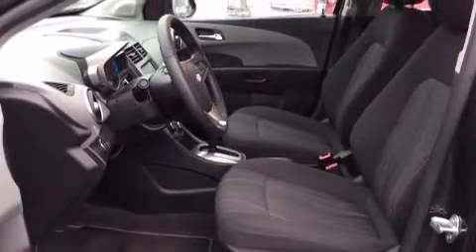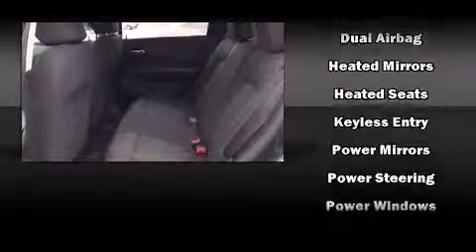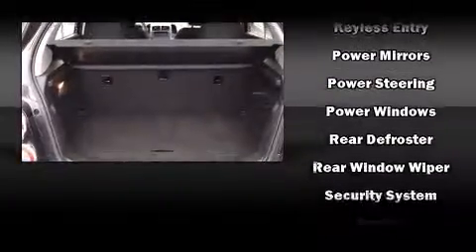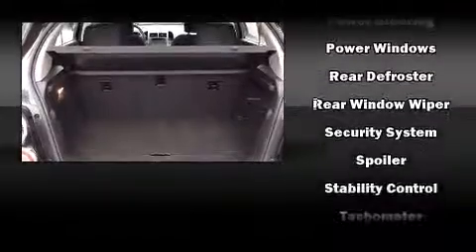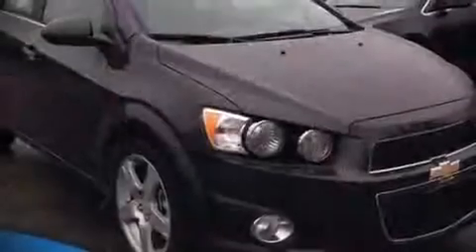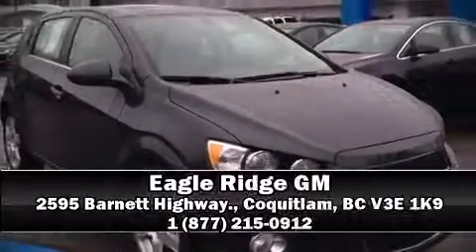2014 Chevrolet Sonic LT Auto FWD Auto w/ Heated Seats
2595 Barnett Highway.

The 2014 Chevrolet Sonic. This 4 door, 5 passenger hatchback still has less than 15,000 kilometers! It features an automatic transmission, front-wheel drive, and a 1.8 liter 4 cylinder engine. Chevrolet infused the interior with top shelf amenities, such as: delay-off headlights, a rear window wiper, a tachometer, a trip computer, heated seats, heated door mirrors, and remote keyless entry. Storage solutions are integrated throughout the interior, demonstrating thoughtful attention to detail. Audio features include a CD player with MP3 capability, steering wheel mounted audio controls, and 6 speakers, enhancing the audio experience throughout the interior. Chevrolet ensures the safety and security of its passengers with equipment such as: dual front impact airbags with occupant sensing airbag, head curtain airbags, traction control, brake assist, a security system, onStar, and ABS brakes. With electronic stability control supplementing mechanical systems, you'll maintain precise command of the roadway. This vehicle has achieved Certified Pre-Owned status, by passing Chevrolet's rigorous certification process. You will have a pleasant shopping experience that is fun, informative, and never high pressured. Please don't hesitate to give us a call.